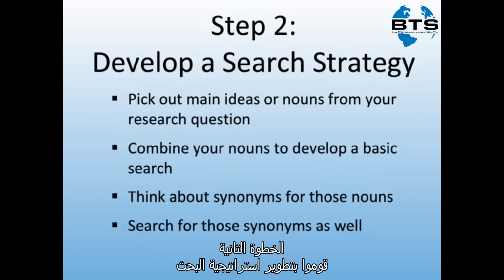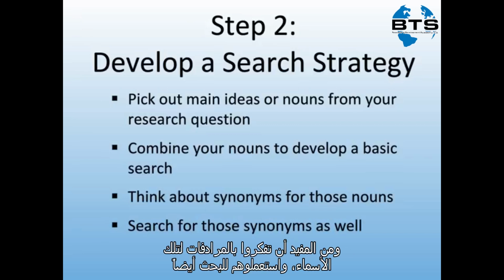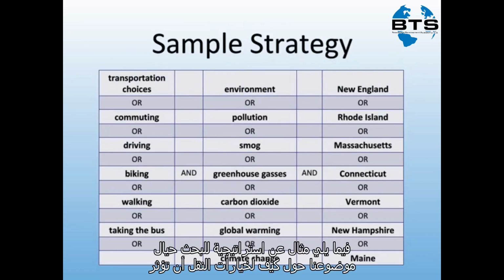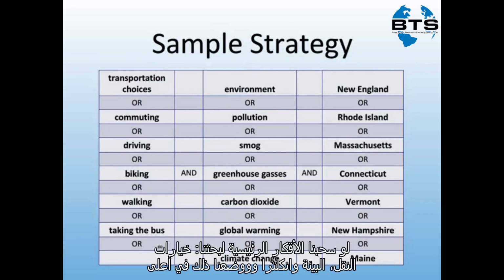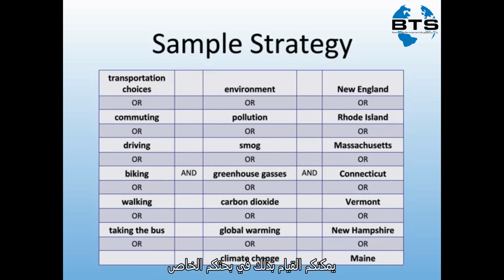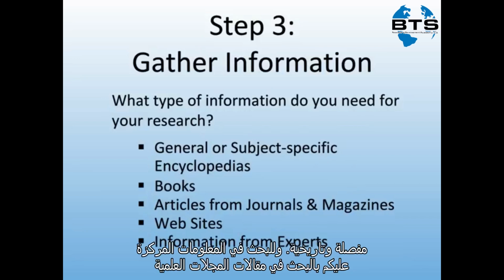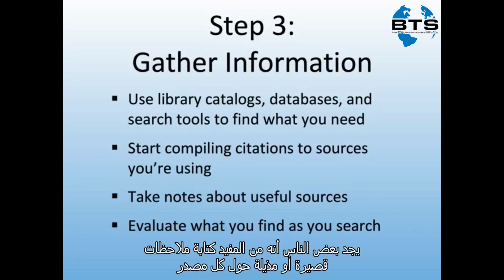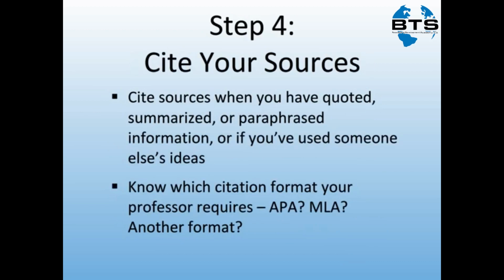أساسيات البحث العلمي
يتطلب البحث في مستوى الجامعة بحثاً اضافياً أكثر مما كان يتطلبه البحث في المراحل السابقة فهنا سيتعين على الباحث جمع مصادر كبيرة وتوثيقها. هناك بعض الأساسيات التي يتمحور عليها كل بحث سنتعرف فيما يلي على بعض هذه الأساسيات.

للمساعدة في خدمة البحث العلمي يُرجى التواصل عبر الرابط التالي

كتابة موضوع حلقة البحث

كيفية كتابة موضوع البحث

✬ الموقع الرسمي ✬